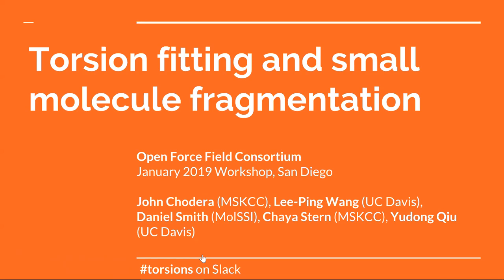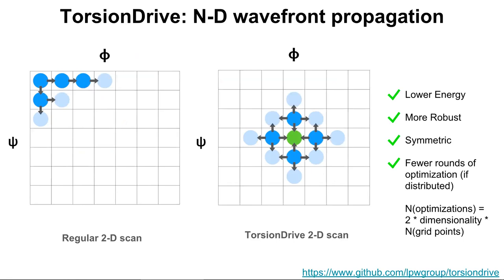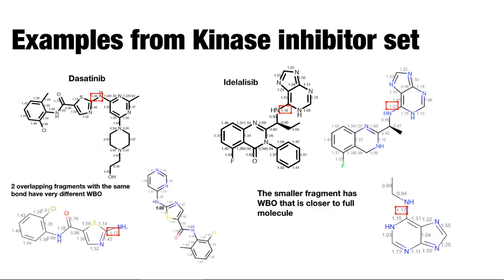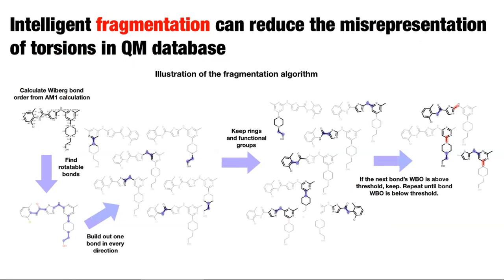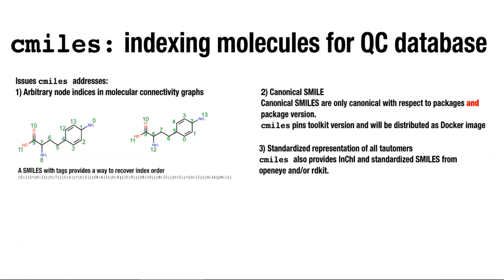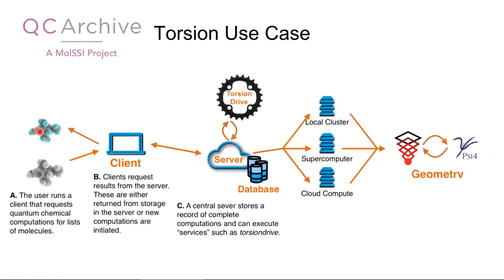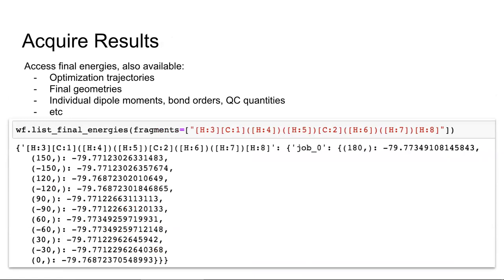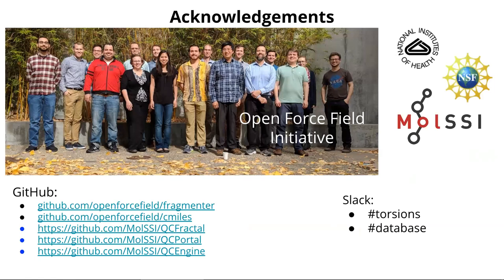Torsion fitting and small molecule fragmentation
John Chodera, Chaya Stern, Lee-Ping Wang, and Daniel Smith describe generation of QM torsional energy profiles and fragmentation of drug-like molecules for torsion scanning.